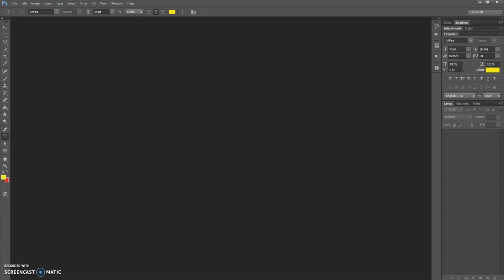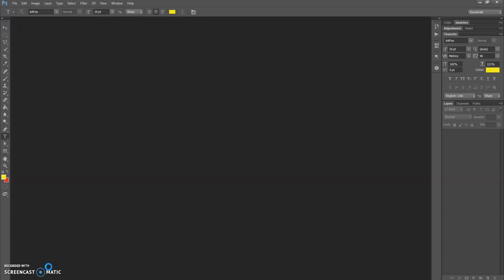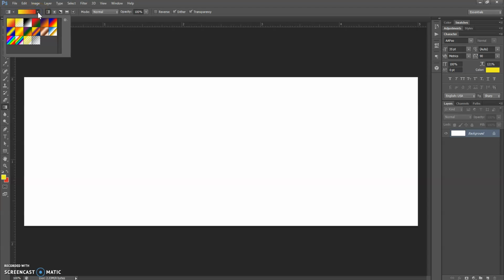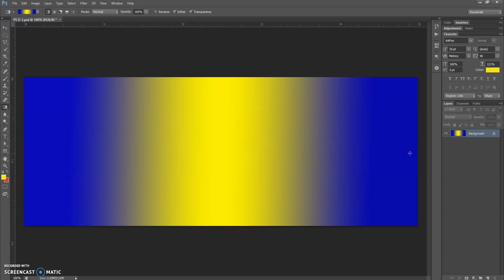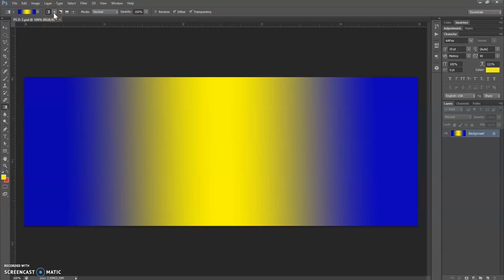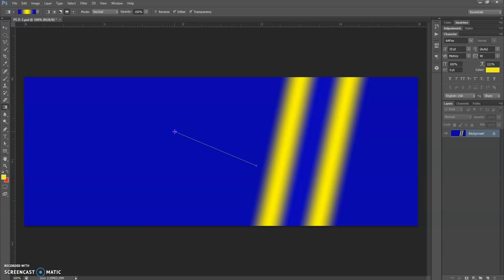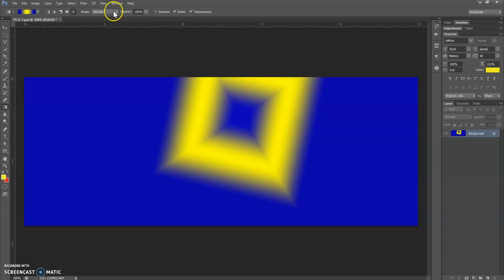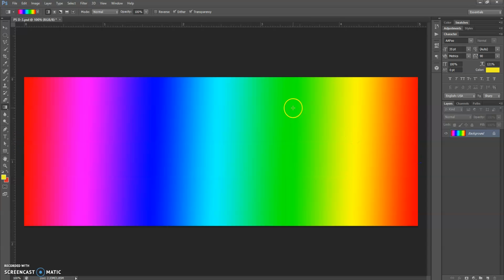Photoshop D4-Applying a Gradient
Yearbook 1